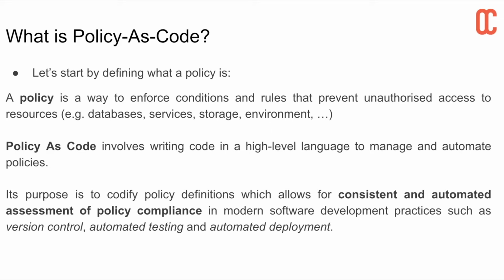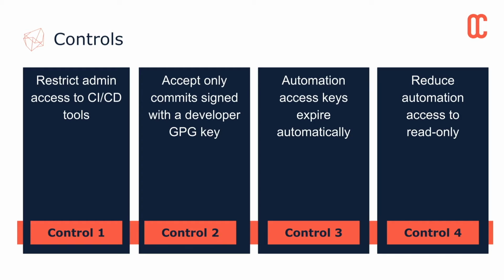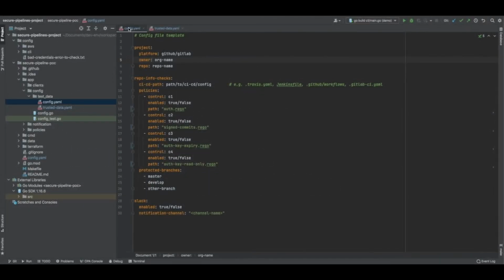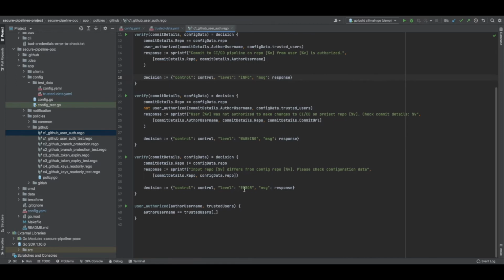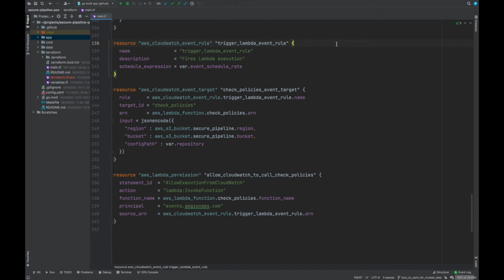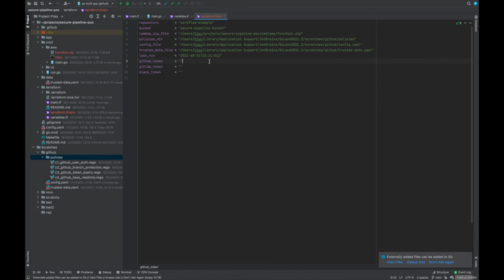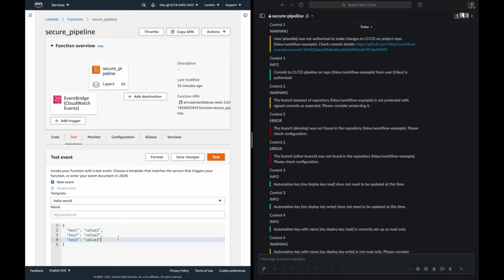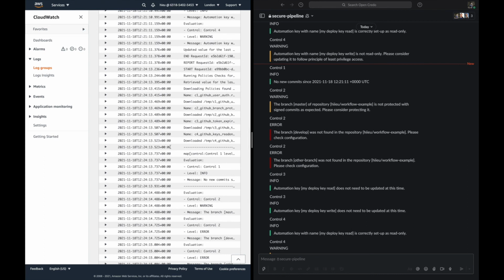Lunch & Learn: Secure Pipelines Enforcing policies using OPA - Hieu Doan & Alberto Faedda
Every Thursday at OpenCredo we run internal Lunch & Learns for our developers to learn and share about the new tech they are working on, and now you can get to experience them!

New Lunch & Learn Talks will be uploaded fortnightly on Thursdays at 12:30pm.

Our client, Venafi have recently worked with a number of industry leaders to develop a Blueprint for Securing Modern Software Development Pipelines The goal is to help developers and security people alike mitigate some of the supply chain style attacks and areas available for compromise within today’s modern software development processes.

In this Lunch and Learn session, Alberto and Hieu show how engineers and security teams can secure their software development processes with the Secure Pipelines application which is a software tool that helps detect tampering of the supply chain when software is built using a CI/CD system.
They explain in detail how each security check works, and demonstrate how the user can deploy the application in an AWS infrastructure with Terraform.